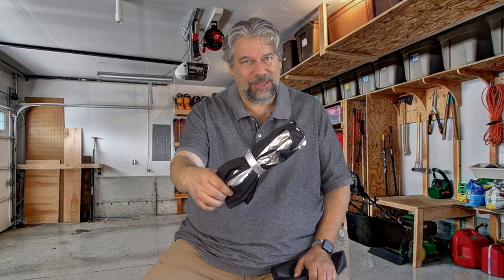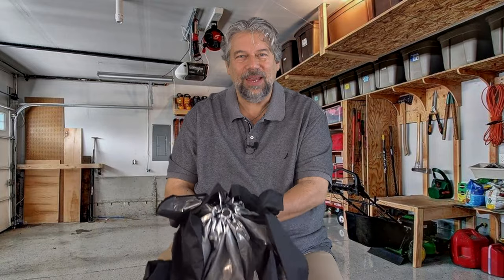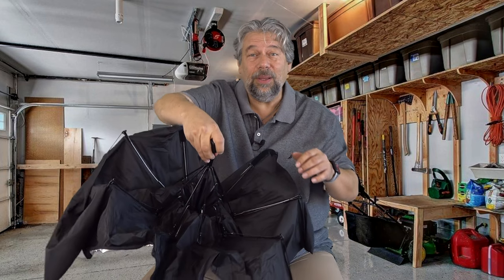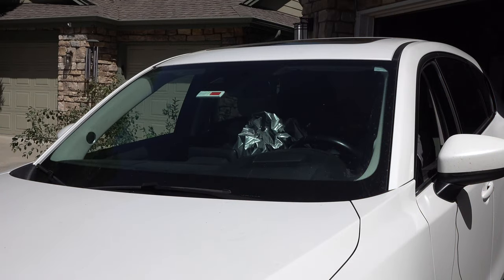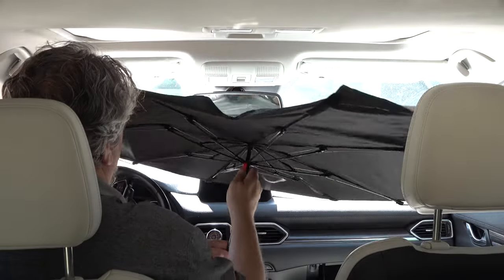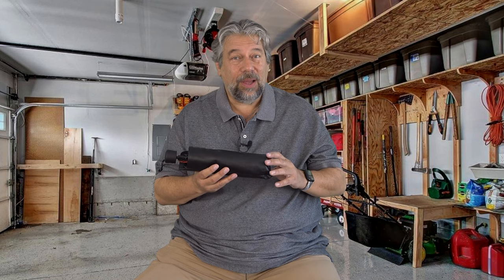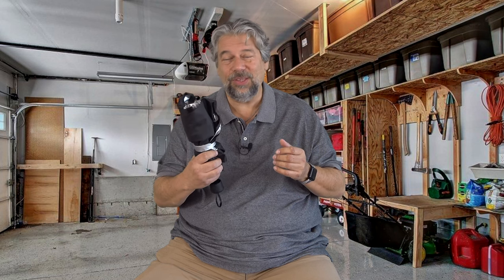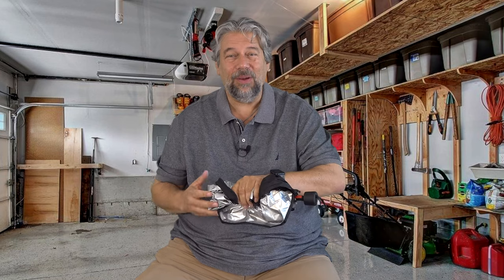Andobil Windshield Sun Shade Umbrella -- DEMO & REVIEW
If you're fed up wrestling with those reflective sun shades in your car, either pulling them out to place in your window or folding them back up, then you'll be most intrigued to learn more about the Andobil Windshield Sun Shade umbrella! It's a unique and interesting design and super easy to work with: Why has no-one thought of this before? Tech expert and car owner Dave Taylor demonstrates how to open it up, slide it onto your windshield, then close it and store it, all in just a few seconds!